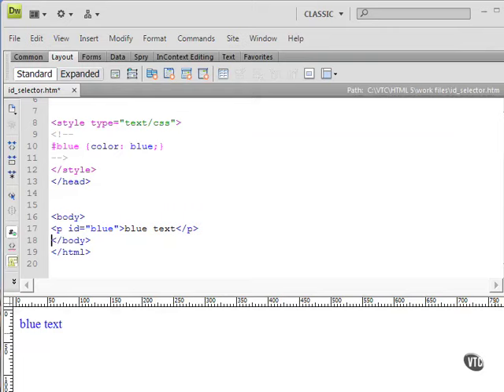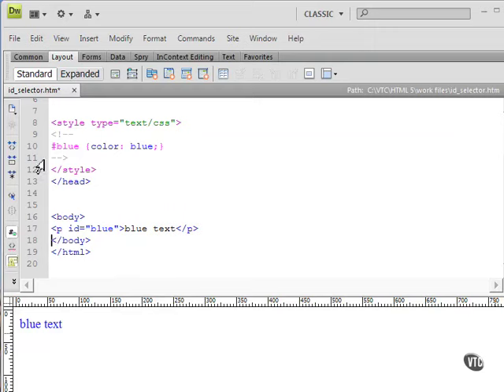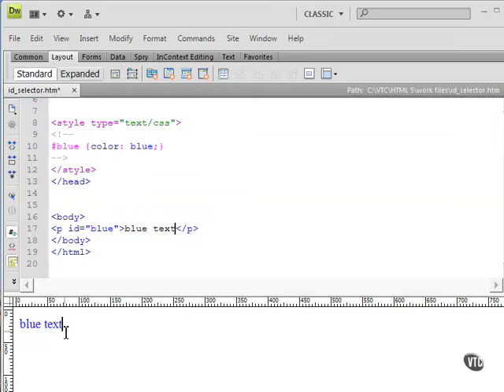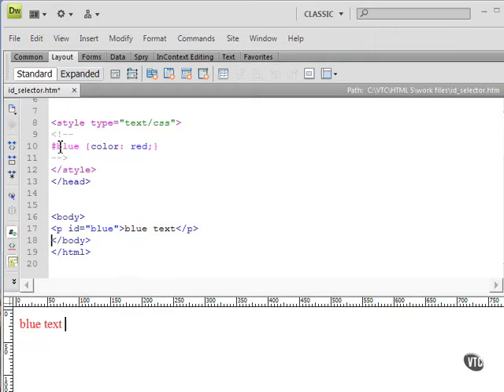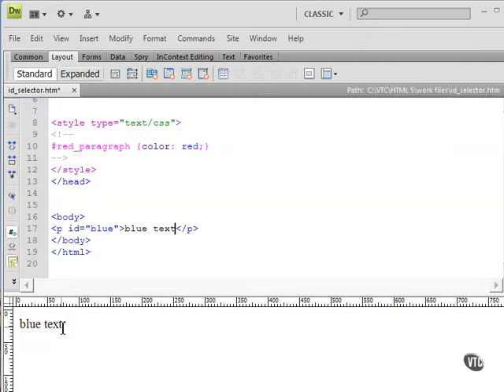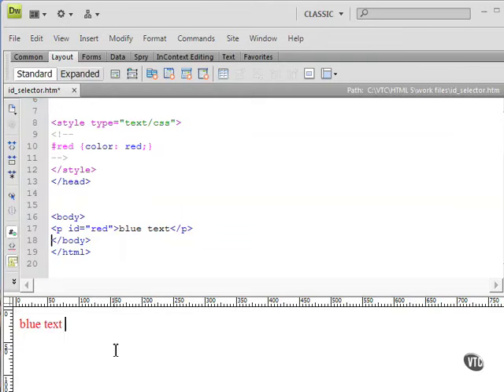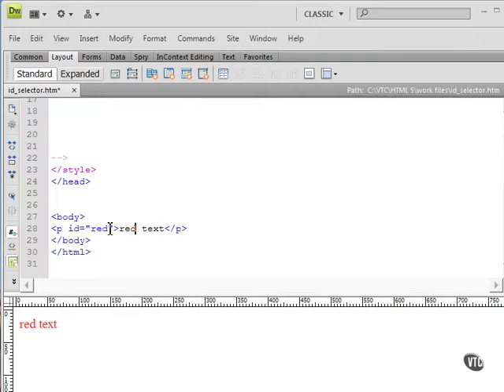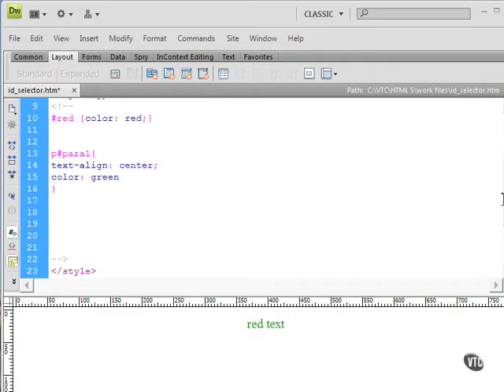The ID Selector